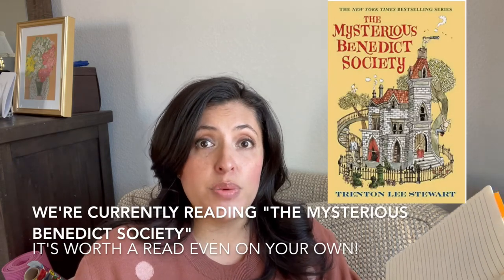Must Have Lists to Add to Your Journal!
Must-Have Lists to Add to Your Journal: Hello friends, I am back after a much needed break with a group of lists that I use to stay on top of things, get organized, or just to simply add to my life. While We all have a standard “to-do” list, I thinks it’s important to think beyond just the daily grind and lists are an easy and inexpensive (read: totally free) way of keeping track of the things that are important to us. I hope you all are doing well and are taking care of yourselves.